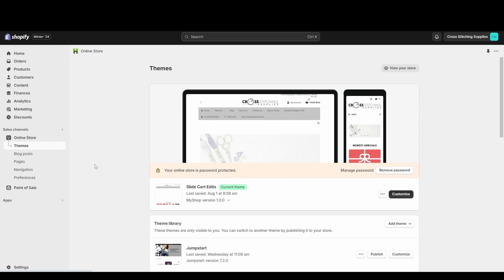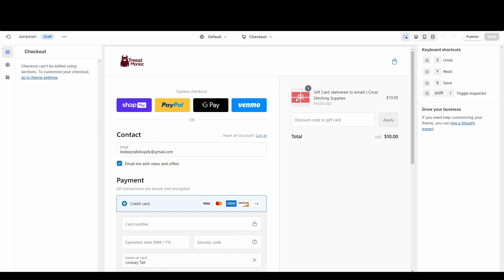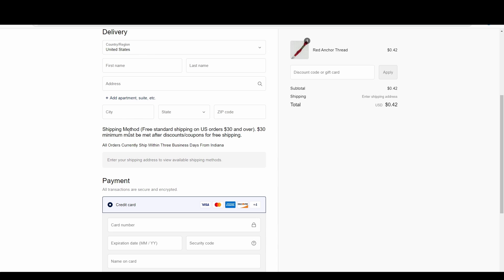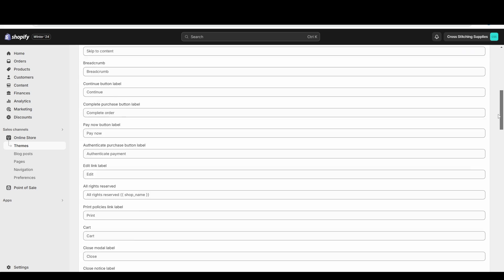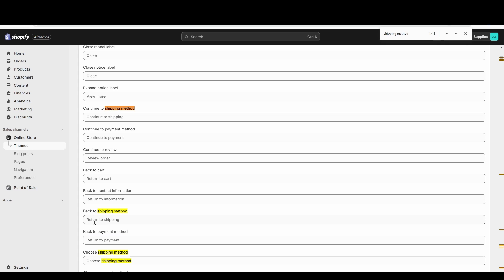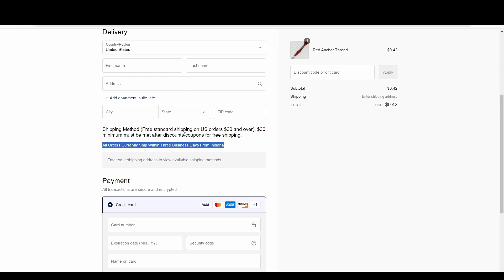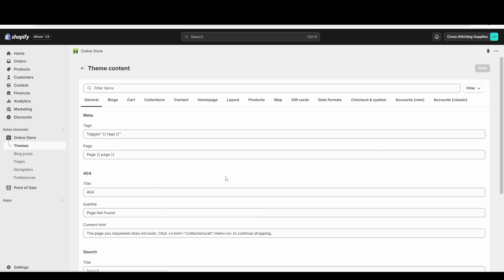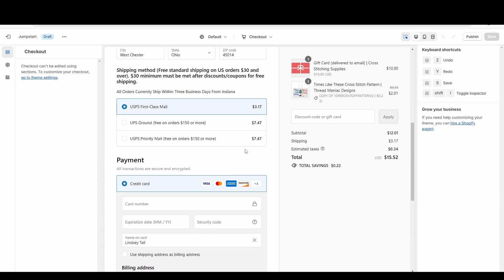Edit Text at Checkout on Your Shopify Store | Change or Add Text on Your Checkout Pages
Thankfully, you don't need to edit code in order to change or add text on your Shopify checkout page.